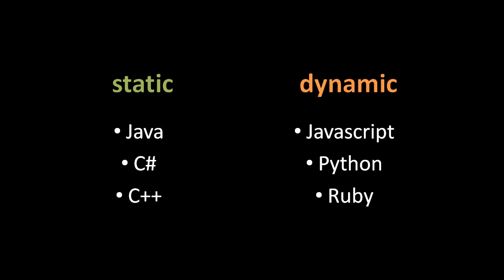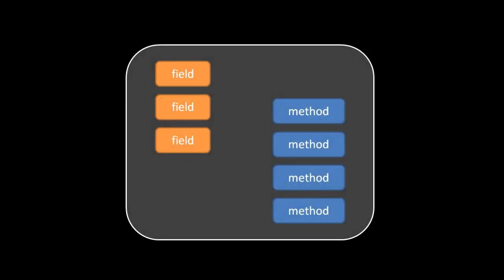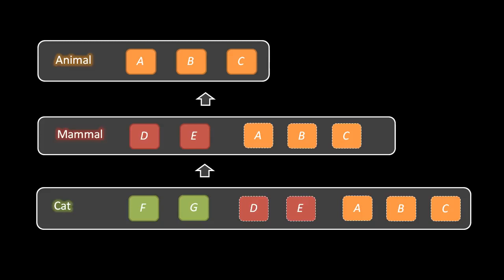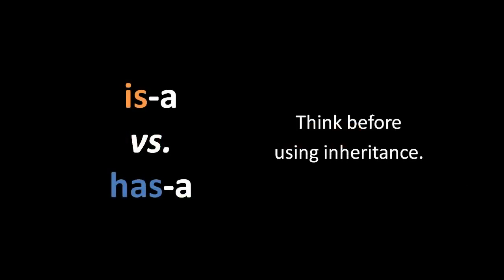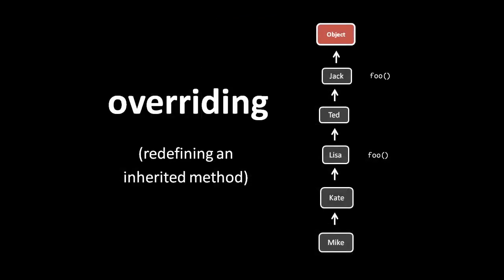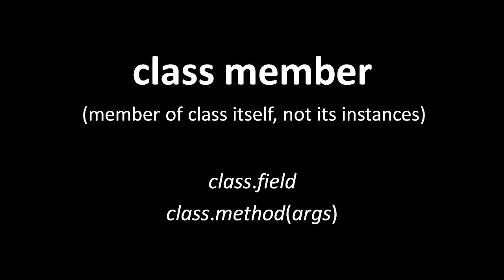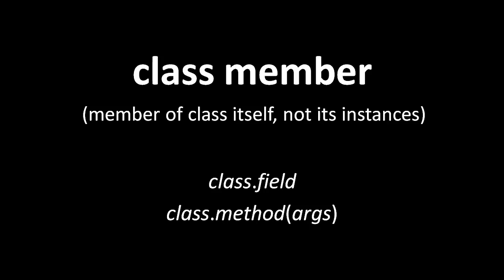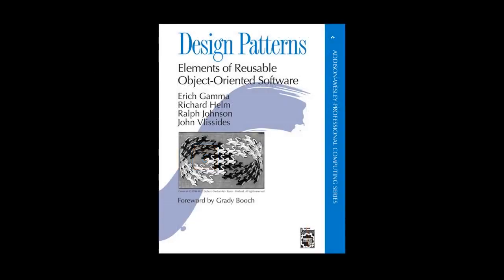Object Oriented Programming